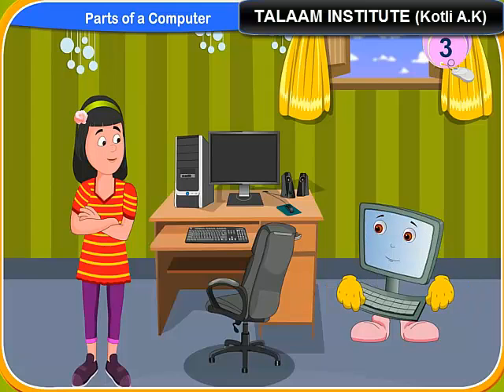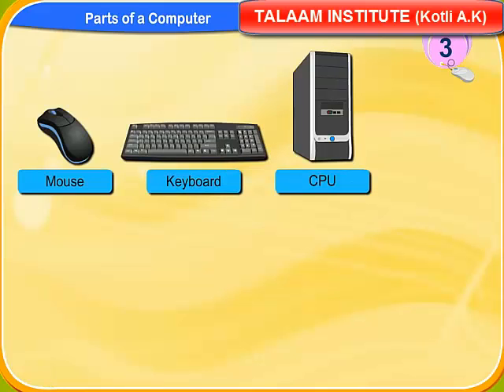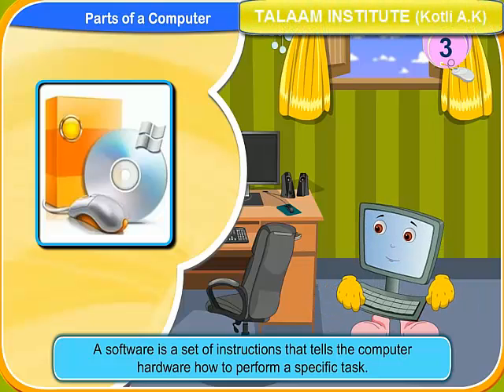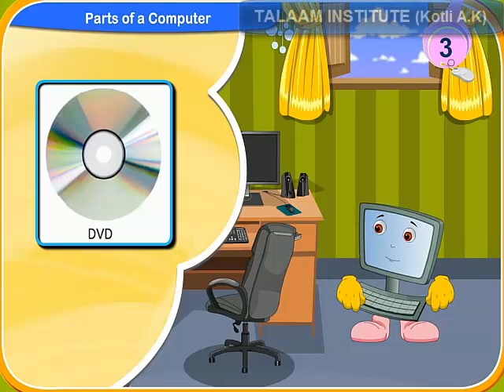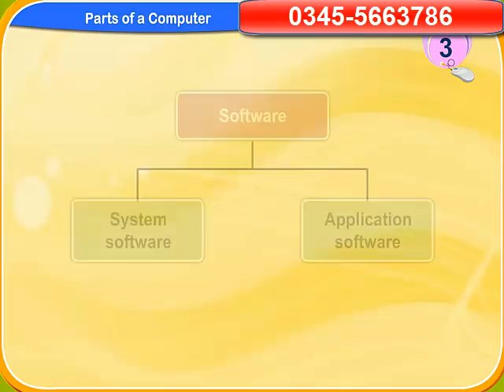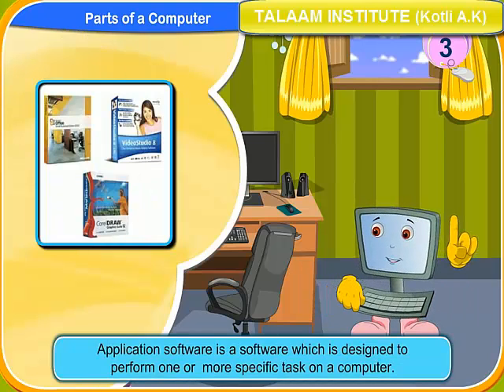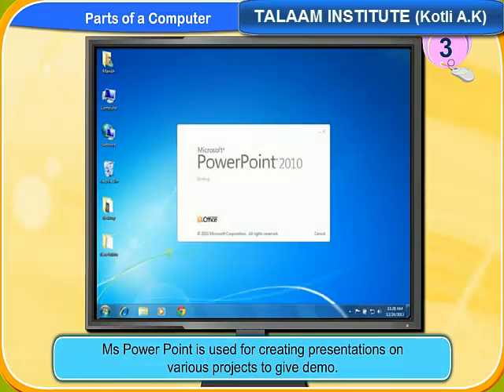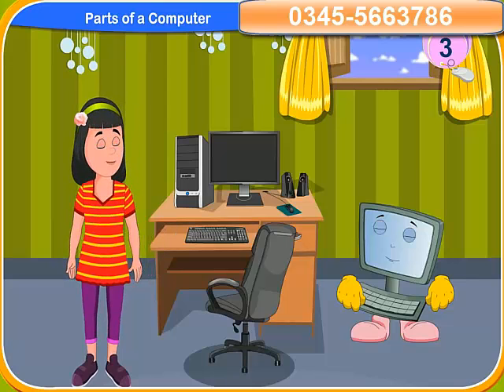Parts of a Computer With Full Details Hardware & Software